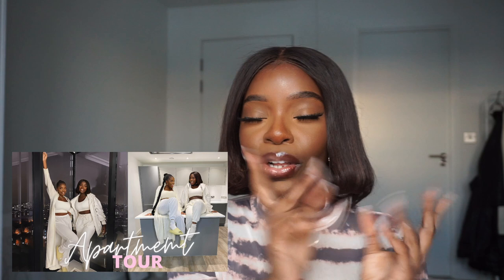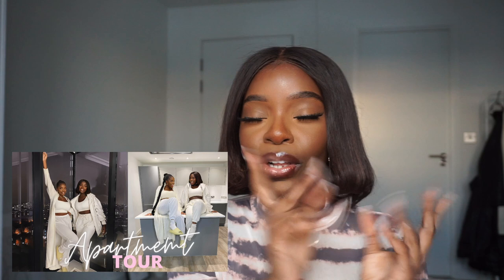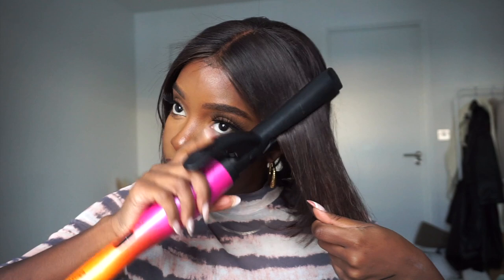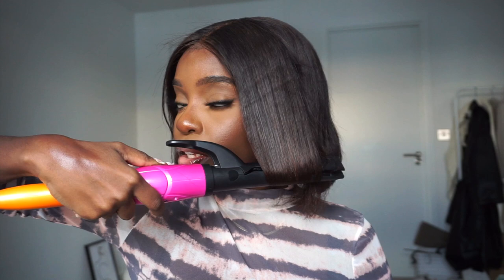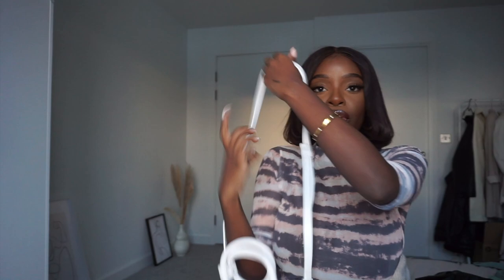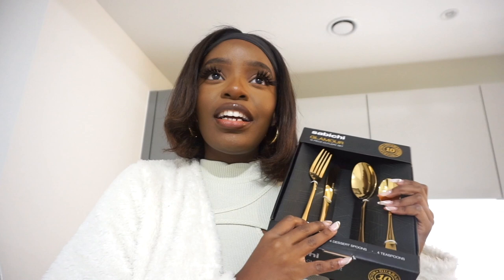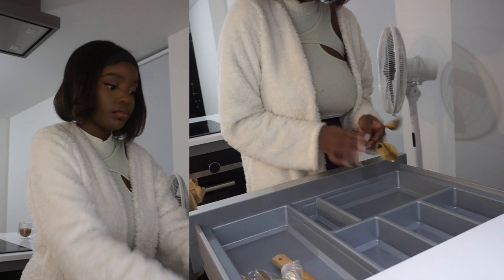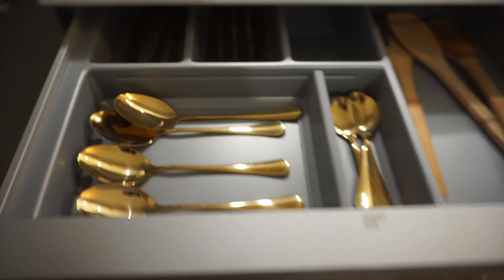VLOG - GRWM, mini Mark Hill hair tut, Homeware, New luxury Bag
Title: VLOG: GRWM mini Mark Hill hair tut, Settling in to the new apartment, Homeware, New bag

VLOG
Description: Hey huns, in this vlog I’m showing you a couple days footage in the new apartment, getting ready using the Mark Hill Pick’n’Mix Straight and Curl barrel available here:

I love that it’s so versatile, that you can straighten or curl your hair with it & has a wide variety of barrels to choose from for an indecisive queen like me. Check out the full selection on Markhillhair.com

I Also showed you some cute homeware bits that we got for the new apartment.
HOME BITS LINKS:
Gold Cutlery
Clear Mugs

We also have a mini unboxing of my new bag. Let me know what you guys think in the comments.

The official move in vlog will be up this weekend so watch out for that too.